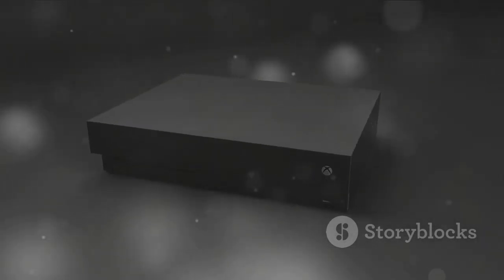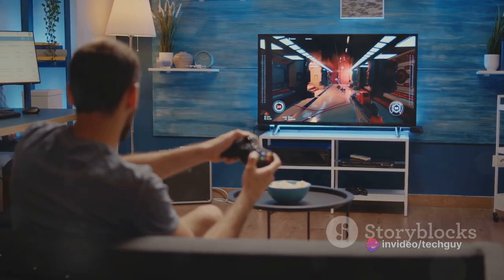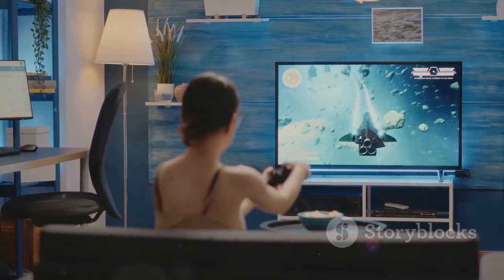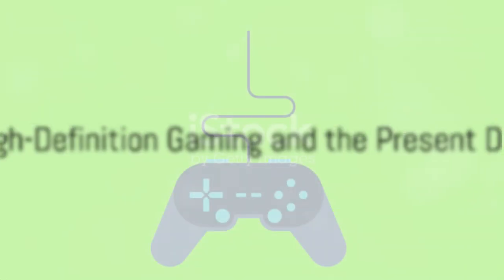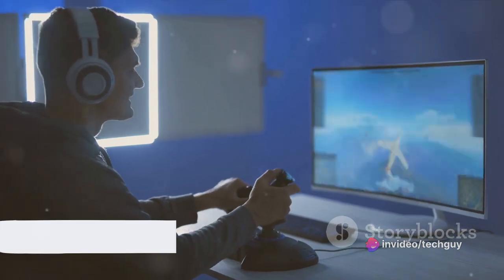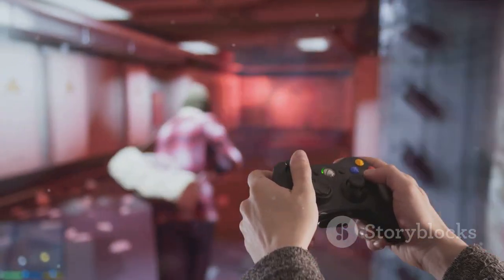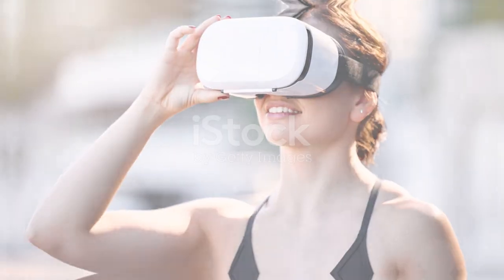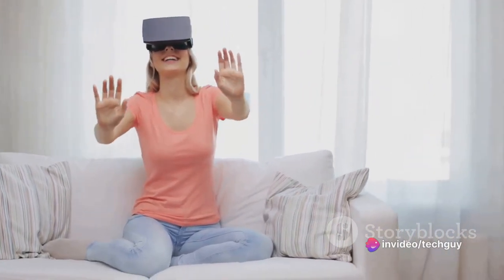🧐The history of video game consoles:How gaming technology has evolved round the years.😬😬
Title: Exploring the Evolution of Video Game Consoles | A Journey Through Gaming History🙂🙃😉

Description:
Join us on a captivating journey through the fascinating history of video game consoles, where we delve into the evolution of gaming technology over the years. From humble beginnings to the cutting-edge marvels of today, witness how gaming consoles have shaped the way we play and interact with virtual worlds.🙂🙃😉

🙂🙃😉In this comprehensive video, we explore the groundbreaking milestones and pivotal moments that have defined each era of gaming. From the iconic Atari 2600 to the revolutionary Nintendo Entertainment System (NES), and from the advent of 3D graphics with the Sony PlayStation to the era of online gaming with the Xbox Live, every console has left an indelible mark on the gaming landscape.

Discover the technological innovations, design breakthroughs, and cultural impacts that have propelled video game consoles from mere novelties to powerful entertainment platforms enjoyed by millions worldwide. From cartridges to CDs, wired controllers to motion sensors, witness how gaming has evolved to become an immersive and interactive experience like never before.

Join us as we reminisce about classic titles, discuss the rise of virtual reality, and speculate on the future of gaming technology. Whether you're a seasoned gamer or simply curious about the history of video games, this video promises to entertain, educate, and inspire.🤭🤫🤭🤫

Don't miss out on this epic journey through gaming history. Hit the play button now and let's embark on an adventure through the evolution of video game consoles!